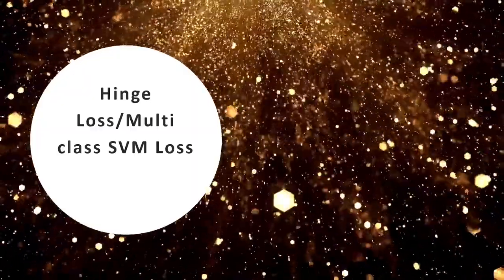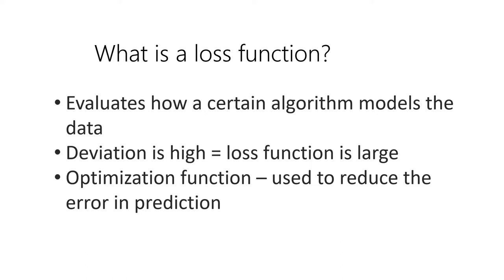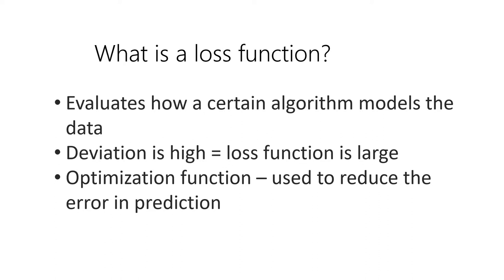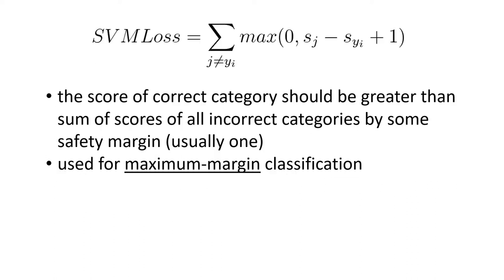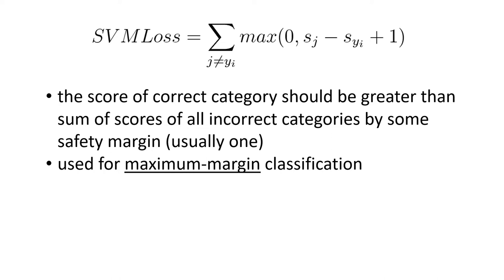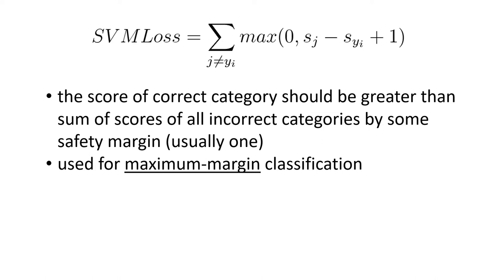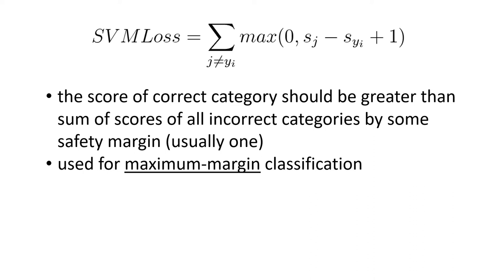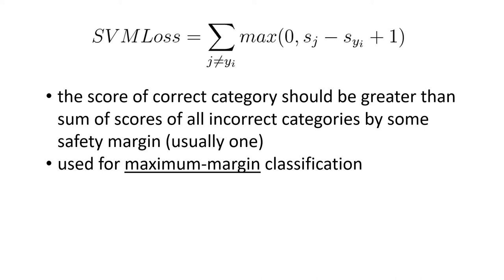4. Hinge Loss/Multi-class SVM Loss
Hinge Loss/Multi-class SVM Loss is used for maximum-margin classification, especially for support vector machines or SVM. Hinge loss at value one is a safe margin.
✔️MORE LESSONS
✔️My Podcasts
Anchor